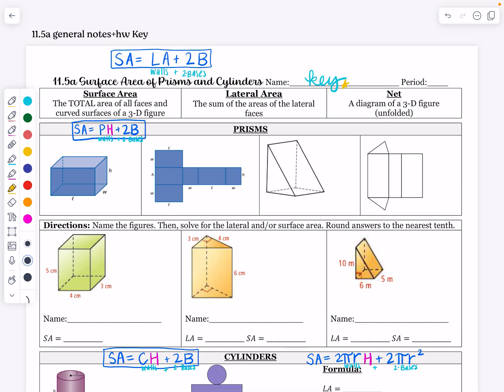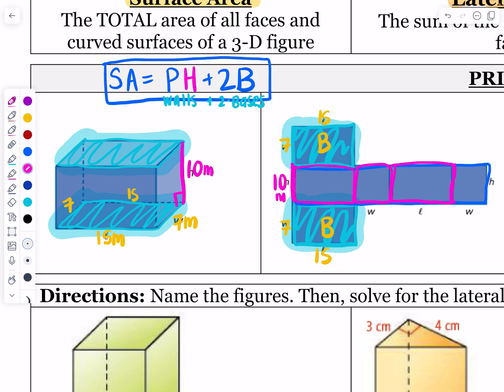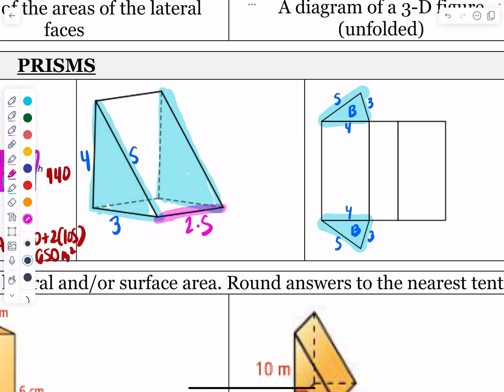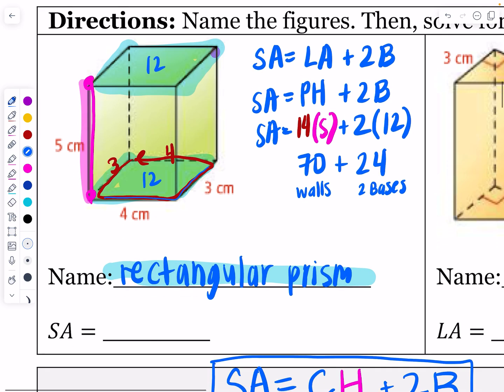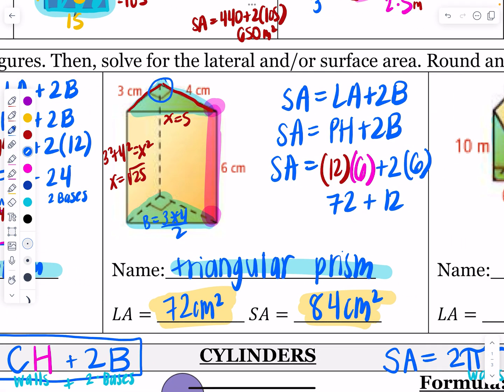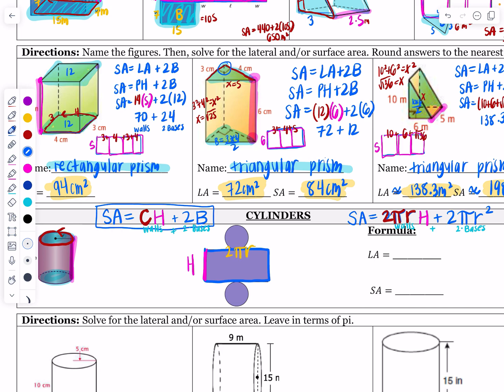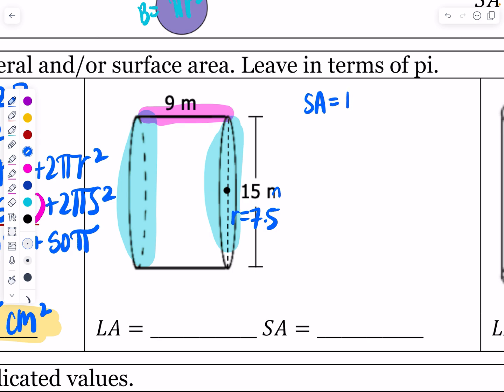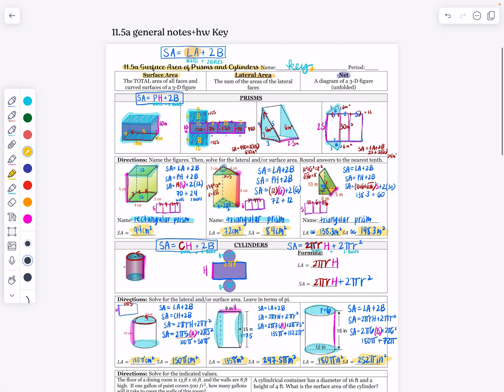11.5 Surface Area Notes Prisms and Cylinders